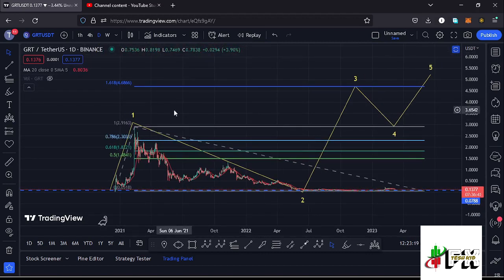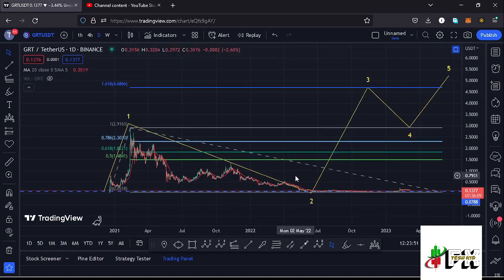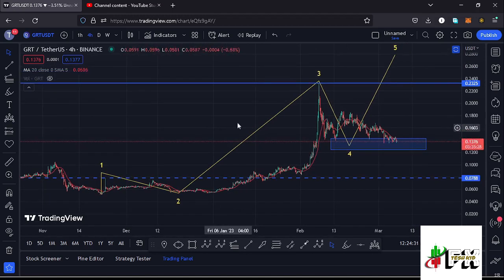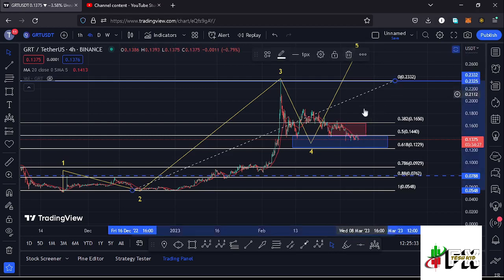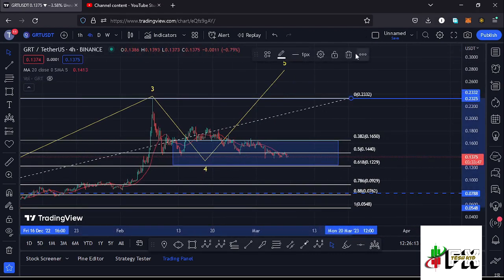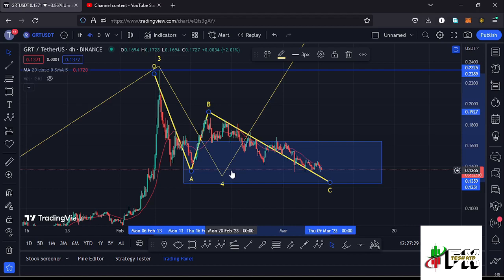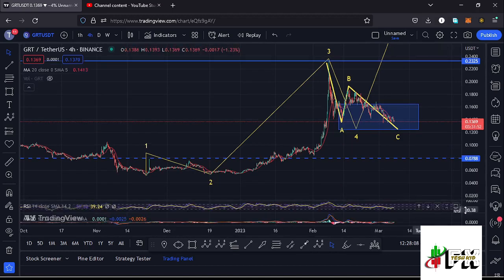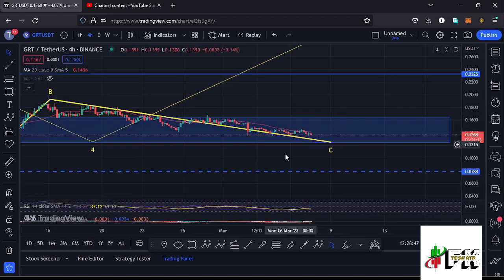🚨GRT BREAKDOWN PRICE PREDICTION [NEXT TARGETS]